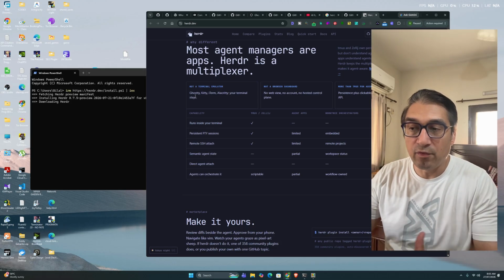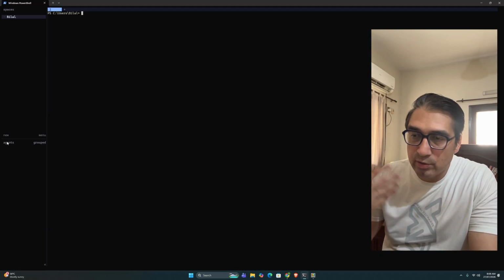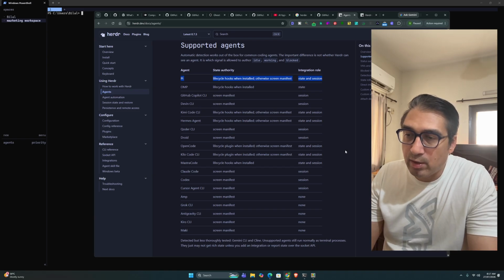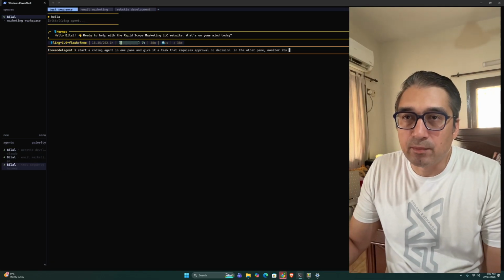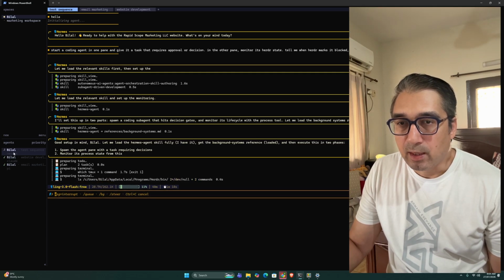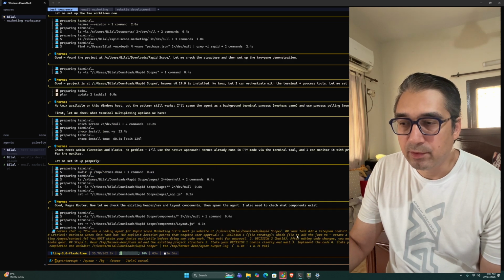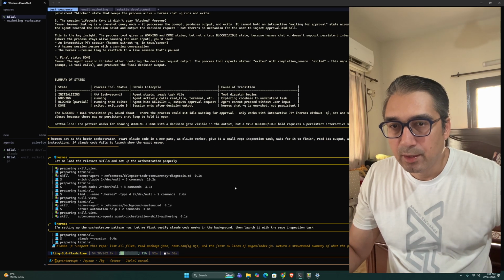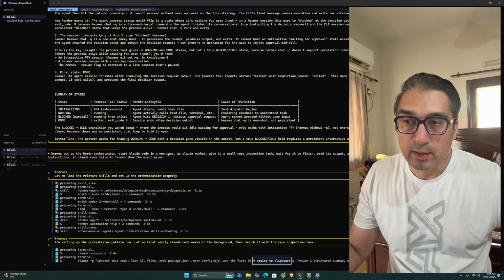The Terminal Tool Built for Running AI Agents in Parallel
Herdr is a terminal multiplexer built specifically for running multiple AI coding agents at once. Instead of juggling six terminal windows for Claude, Codex, Gemini and whatever else you're running, everything lives in one session with persistent state.

In this video I install it on Windows, walk through why it's worth using over plain Tmux, and show you the rough edges I ran into — including a few glitches on Windows 11, which nobody seems to be talking about yet.

If you're running more than two agents at a time, this changes your setup.